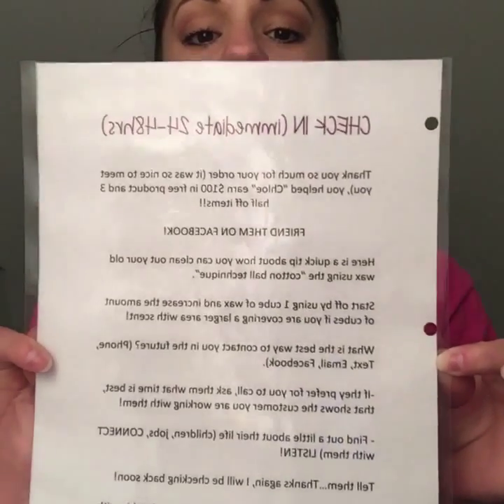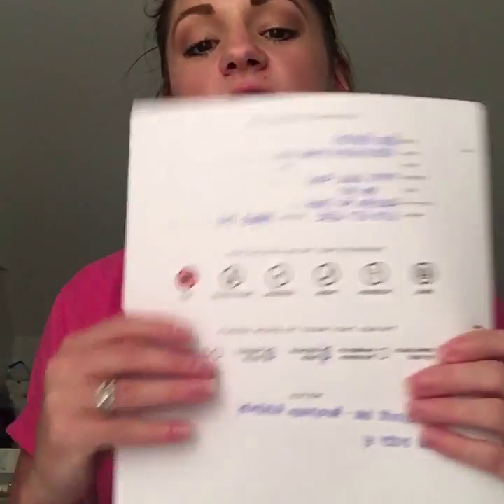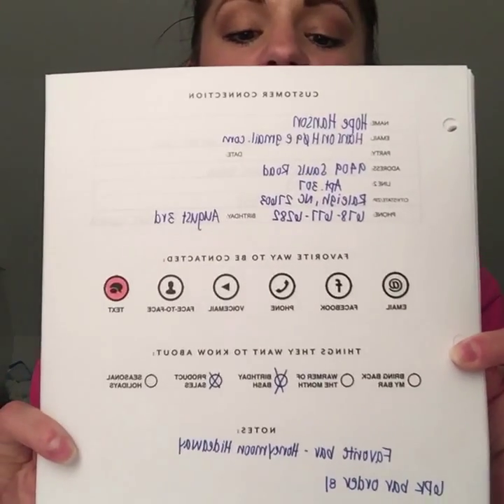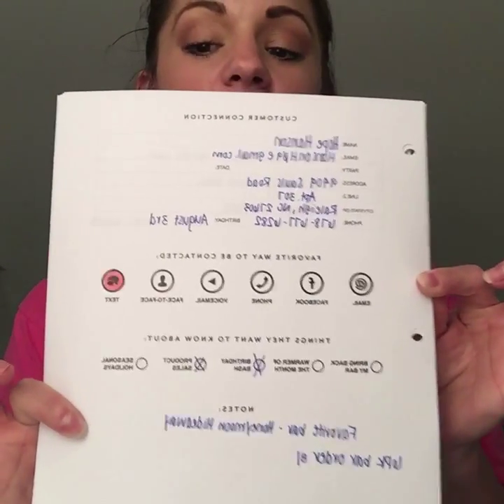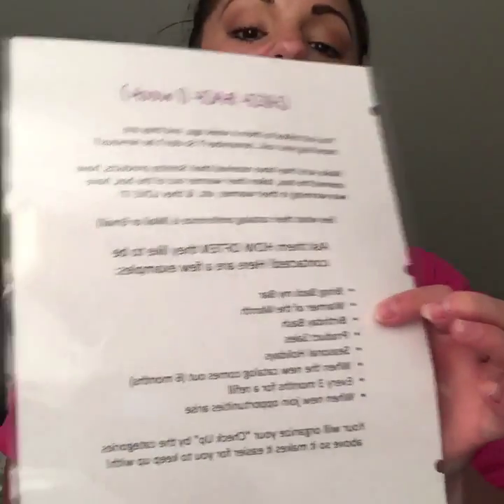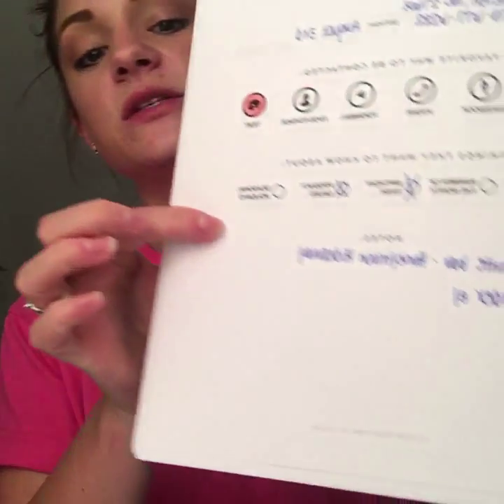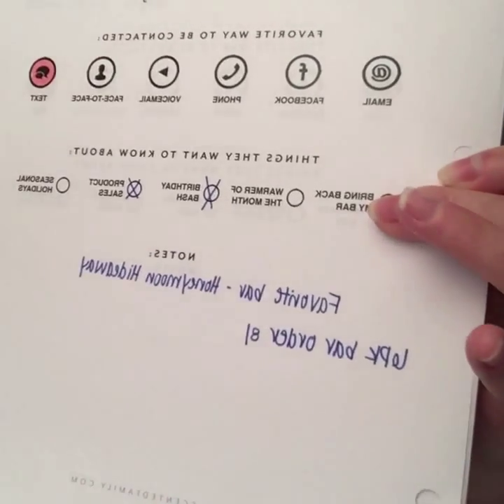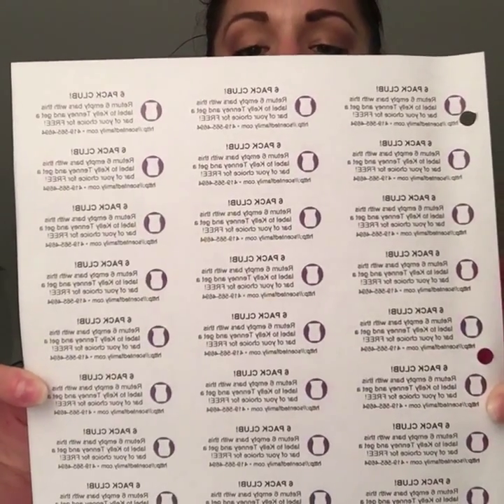Follow up system- Check IN Check BACK Check UP